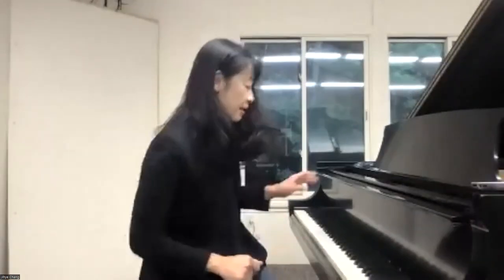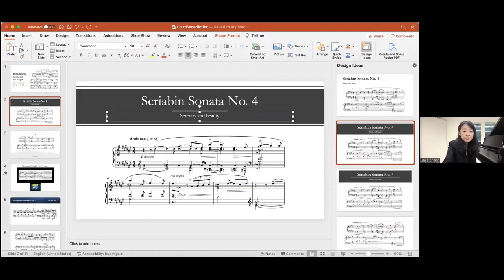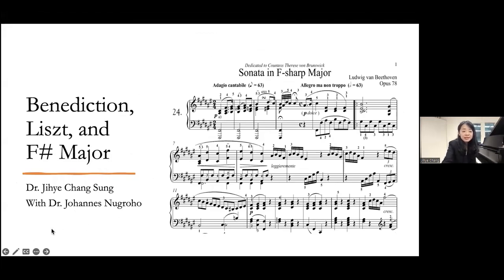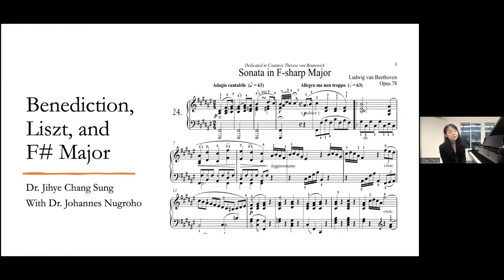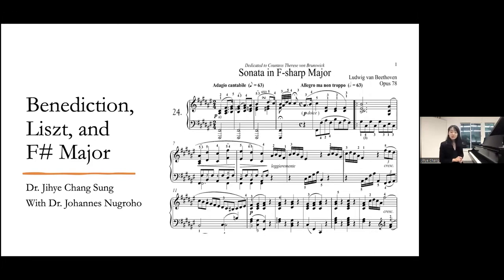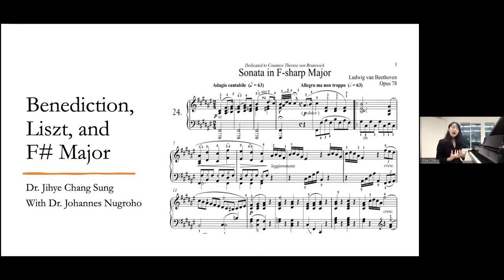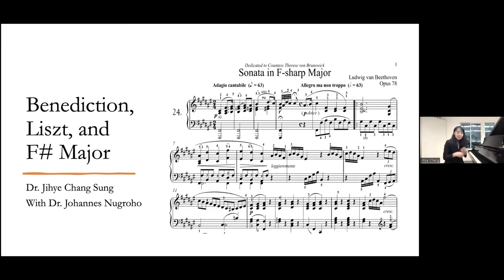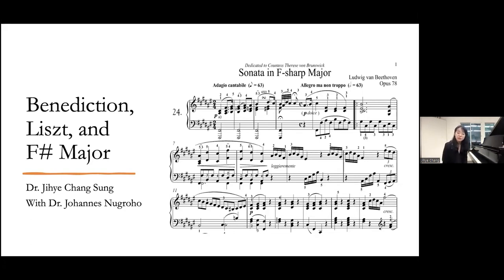Lecture Dr. Jihye Chang: F#major tonality - Serenity and Ecstasy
Part of Dr. Johannes Nugroho's 23rd Analytical Interpretation: Insights and Inspirations on Liszt's Benediction de Dieu dans la Solitude